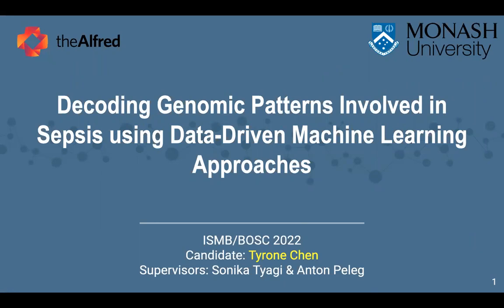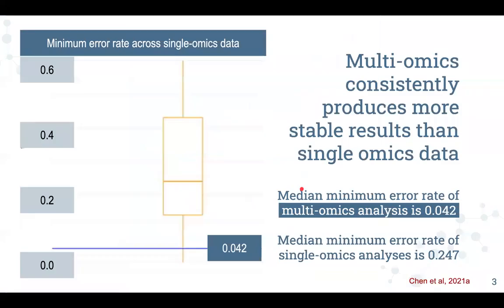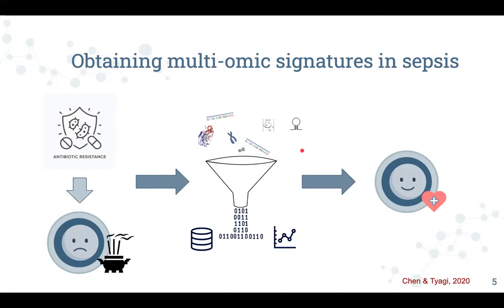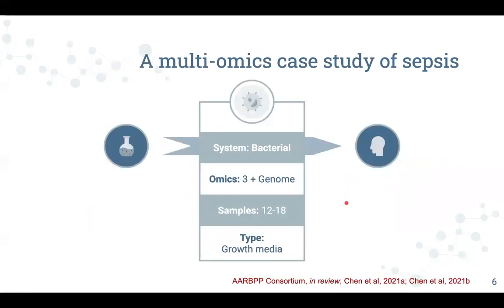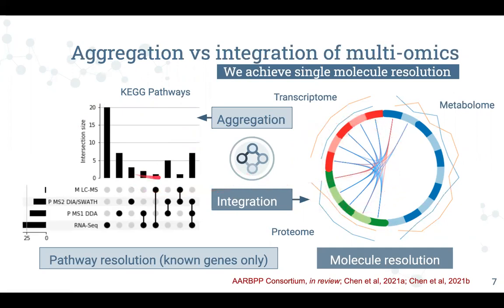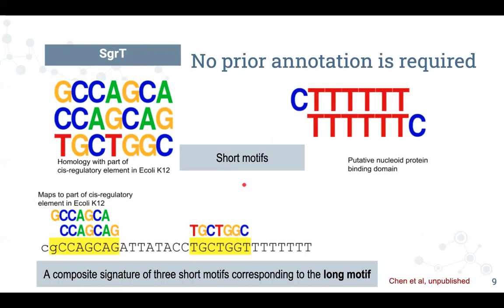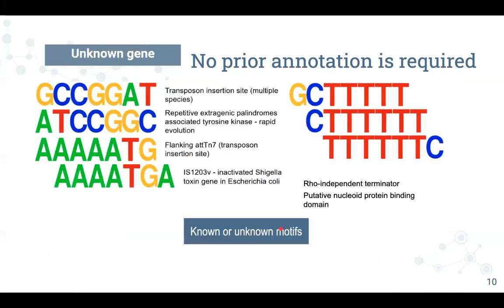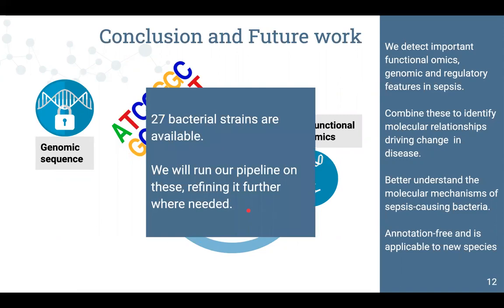Natural Language Processing to reveal genomic patterns... - Tyrone Chen - BOSC - Poster - ISMB 2022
Natural Language Processing to reveal genomic patterns involved in sepsis - Tyrone Chen - BOSC - Poster - ISMB 2022